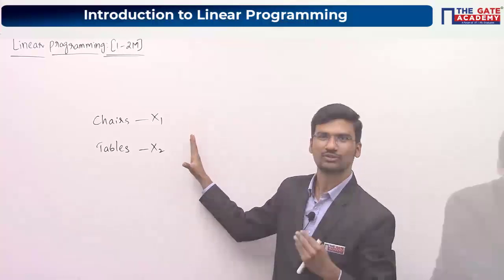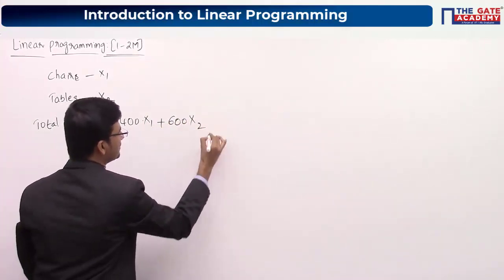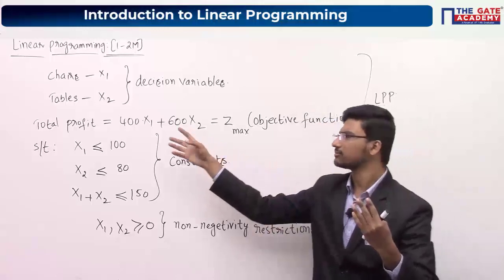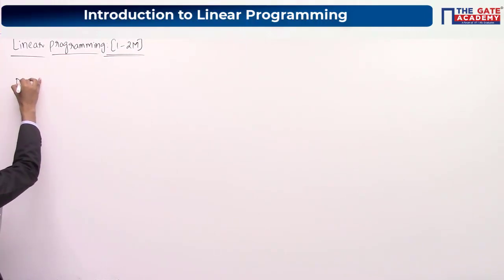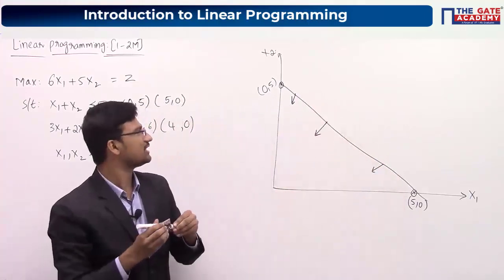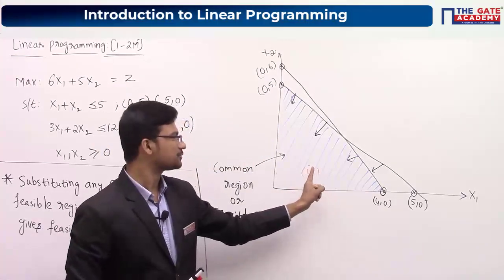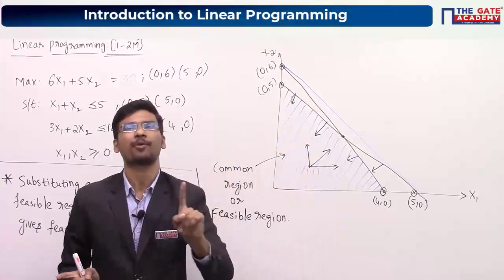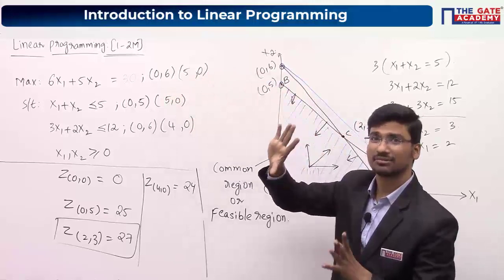L11: Introduction to Linear Programming (Part-1) | Industrial Engineering | Free GATE Lectures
Watch Free GATE Lecture on Introduction to Linear Programming from Industrial Engineering (Linear Programming) and start your GATE 2022 Preparation. Get Full THE GATE ACADEMY Industrial Engineering GATE Lectures

List of GATE topics discussed by our GATE expert in this Free Industrial Engineering Lecture includes:
1) Introduction to Linear Programming(00:30)
2) Linear Programming Problems
3) Maximization Problem
4) Feasible Region

This Free Industrial Engineering GATE Lecture will be useful for the students who are doing GATE 2022 preparation and GATE 2023 Preparation.

Our expert will provide an explanation on this topic in a detailed, and easy-to-understand manner that will help GATE 2022 and 3rd year engineering students prepare for the GATE 2022 exam. Students will increase their chance of success in the GATE 2022 exam after preparing for this Industrial Engineering GATE lecture.

GATE aspirants will also practice more and more Industrial Engineering GATE questions that will make you perfect before the actual GATE exam.

Don’t forget to Subscribe to THE GATE ACADEMY English channel for more FREE GATE Lectures on several topics from Network Models with GATE 2022 Preparation Strategy, tips & techniques on how to Crack the GATE 2022 Exam.